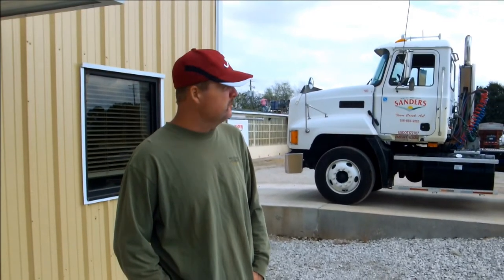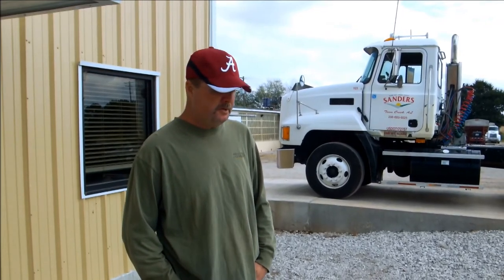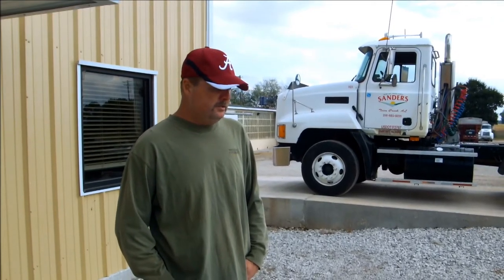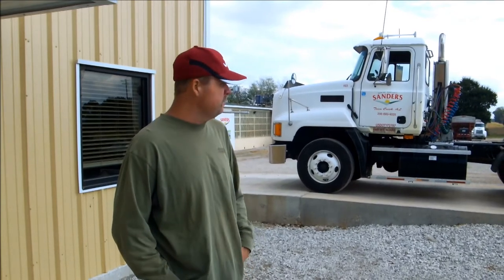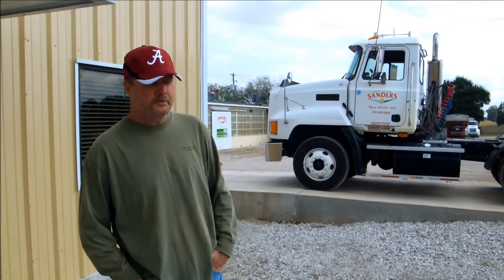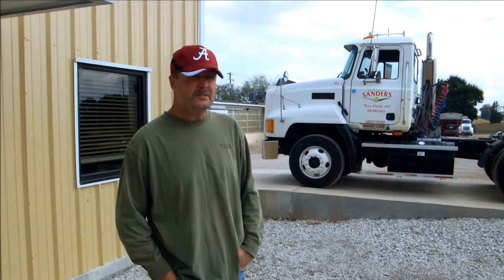Brian Barkley For Drive EZ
Brian Barkley describes his 3 month experience with the Drive-EZ greaseless fifth wheel plate cover.